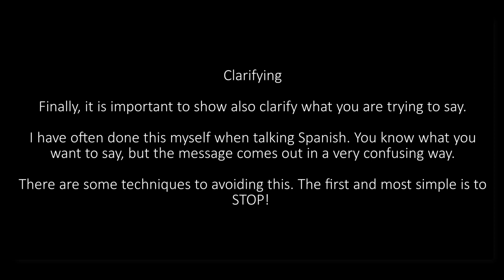013 How to check and clarify meaning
Hey there, welcome back to the Art of Business English. It’s great to have you with us again. This week we have prepared a super helpful episode on how to check and ask for clarification. What I am going to teach you today are really useful skills for many business situations. The objective is to make you feel more confident and to improve your communication skills.

Introduction
Many people often feel uncomfortable when they don’t understand what someone is explaining to them. This is especially the case when you are not speaking your native language.
If you ask someone to repeat what they said, you are inviting them to say EXACTLY the same thing. This can lead to more embarrassment and problems with communication.
The first thing to remember as a non-native speaker is that the person speaking to you has an obligation to make YOU understand! You shouldn’t feel nervous and bad about your English. You could easily say to the other person. Can we speak my native language? 99% of the time the other person won’t speak your language, so it is their duty to make sure you understand their message.
So, what can we do to avoid using the famous “could you please repeat that?"

Checking
Sometimes people get so nervous they actually think they haven’t understood something, when in fact they have. So, before you ask someone to repeat something you need to check with them what you think you understood.
To take control of a conversation and feel more confident, you need to ask questions and push the responsibility back to the other person. If you tell the person what you think you understood, they will then be able to confirm or correct you.
Secondly, you will feel more involved in the conversation and more confident if you are able to clarify what you mean. It is important to clarify regularly. A common complaint I get from my students is that they feel the conversation moves too fast. They are trying to understand a point and the other person speaks quickly and they get lost. If you stop the other person more regularly to check understanding, then you can control the speed of the conversation.

Asking for clarification
This can often be the most difficult part of any meeting, conference or telephone call. We often feel embarrassed and self-conscious when we need to ask for clarification. The most important thing is to avoid simply asking for repetition. As I mentioned earlier, if we do this, then it is possible that the person will repeat exactly what they said. If we didn’t understand it the first time, then why will we understand it a second time.
Again, here you will see that by asking questions we are making the other person improve their communication skills. We can then feel more confident and not so embarrassed about not understanding. It is also important to remember that communication is a 2-way street. We should never feel that we have 100% of the responsibility of understanding. The other person also has the responsibility to make us understand their message.

Clarifying
Finally, it is important to show also clarify what you are trying to say. I have often found that when we are talking another language we realise that we are sounding more and more confusing. I have often done this myself when talking Spanish. You know what you want to say, but the message comes out in a very confusing way. Sometimes what you are trying to say is relatively easy, but for some reason you over complicate it and your dialogue turns into a disaster. There are some techniques to avoiding this. The first and most simple is to STOP!
Remember, by asking questions we can get answers. Secondly, people often feel embarrassed to correct you. So, a great tip is to admit that it was confusing and then ask the person if they would like you to explain it again. People are often to proud to admit they didn’t understand something, so it is very important to read body language and facial expressions. If you see someone is not really understanding you, then STOP and use one of the above expressions to start again.

Study tips
I would like to conclude by offering you some study tips. Remember, we should make a decision to use 1 or 2 expressions a week in our next meeting or telephone call. It is extremely important to remember that if we set small learning goals that are achievable then we will stay motivated. Everyday we can achieve small things, and this will ensure we continue to learn at a steady pace.

Final thoughts
Thanks again for joining us, we hope that these checking and clarifying tips will help you to improve your communication skill. The most important thing to remember is that confidence is the key. You need to be asking questions and making sure you understand and are understood. Sitting in silence will only lead to problems and you feeling terrible. Jump in and start asking questions to gain more confidence and clarify what you don’t understand.